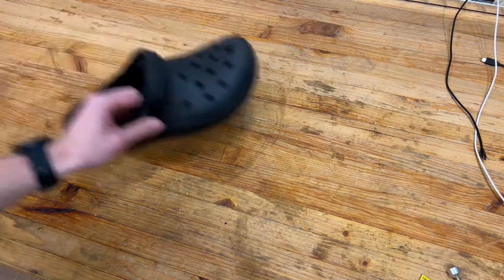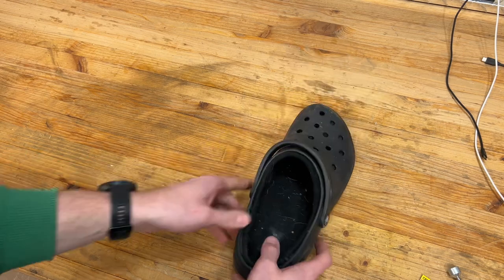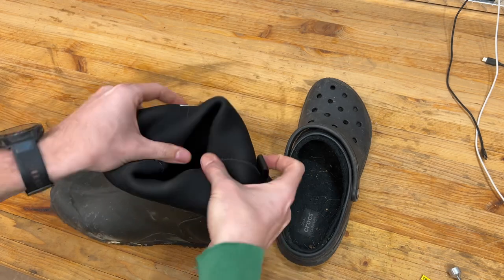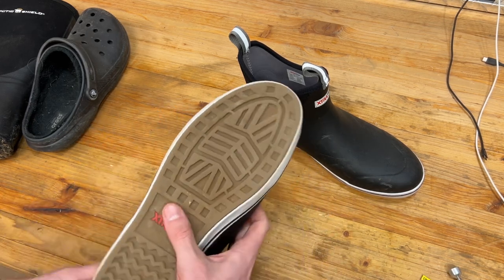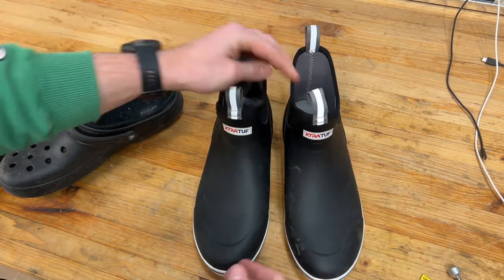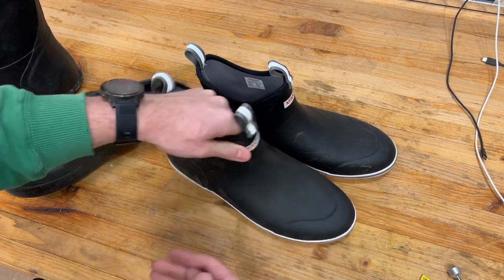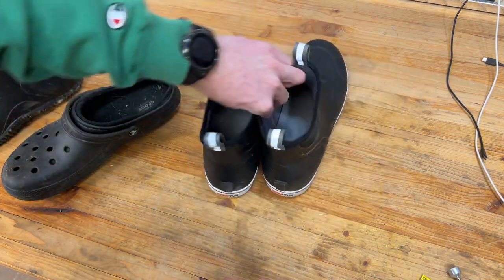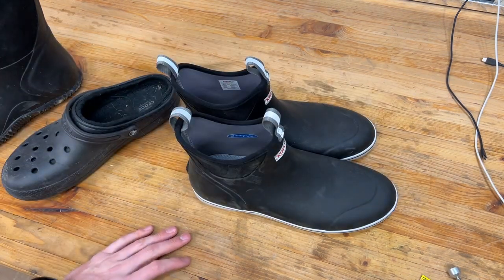The BEST Slip-On Winter Boot ! | XtraTuf Deck Boots